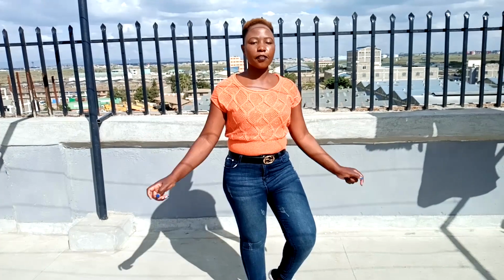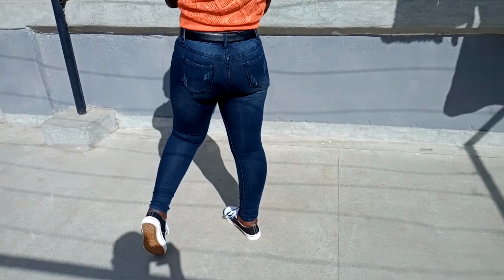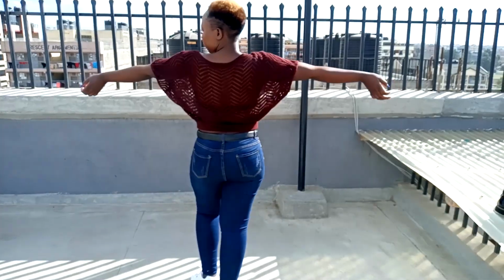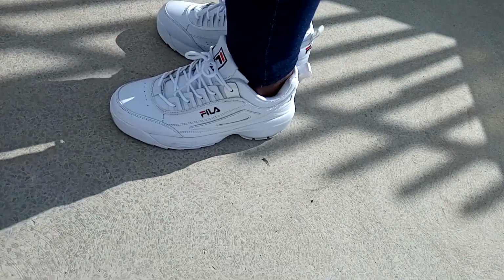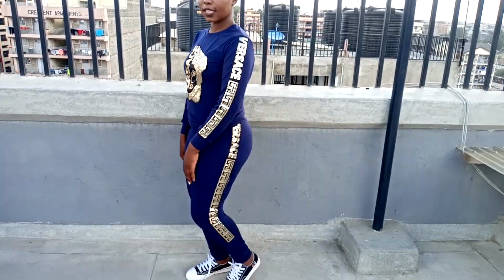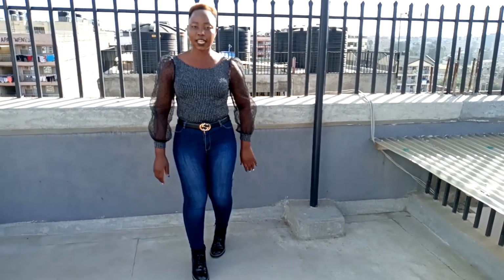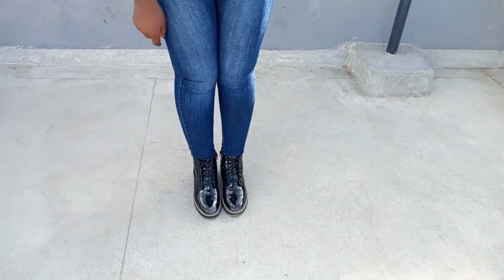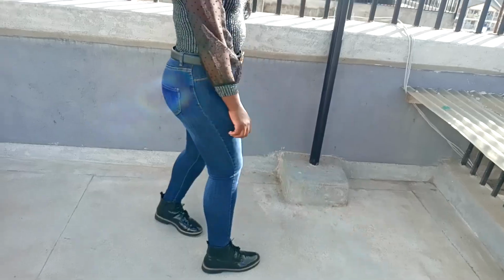KAMUKUNJI BEST THRIFTED TOPS AND SHOES!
Welcome to Kamukunji market where I  found the best thrifted tops collection and shoes at less $5